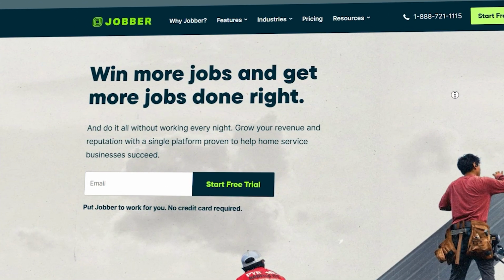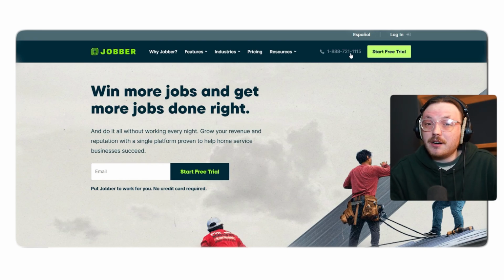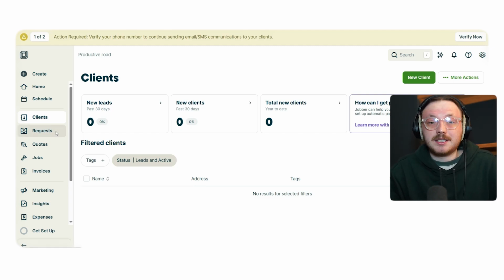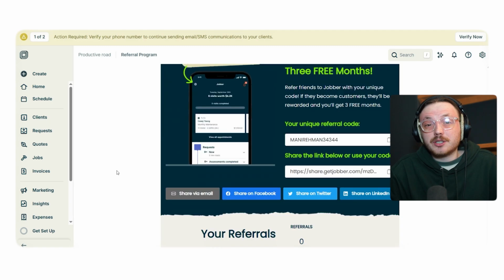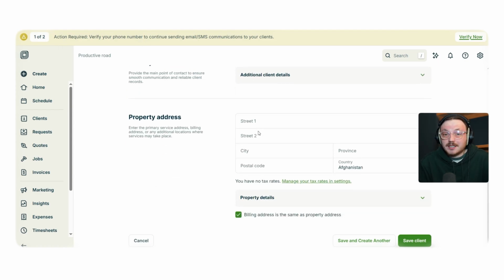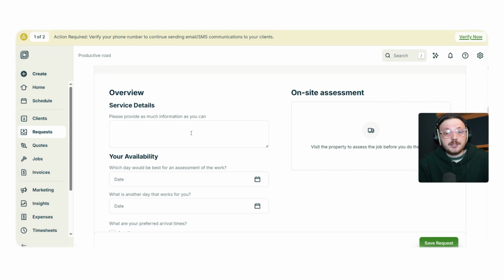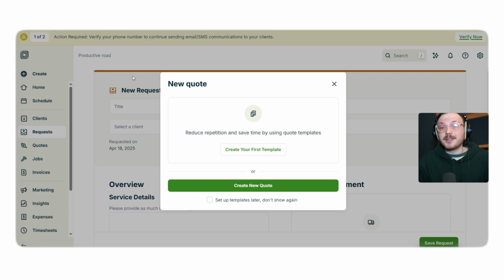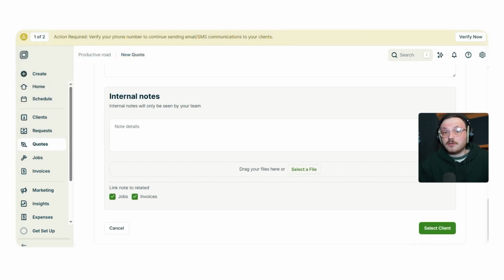How To Use Jobber (2025) Jobber Pro For Beginners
Discover how to use Jobber in this beginner's guide. Learn how to manage jobs, schedule appointments, and track your business activities efficiently. Perfect for service-based businesses looking to streamline operations. This tutorial covers all the essential features of Jobber Pro. Get started with Jobber today and simplify your workflow!